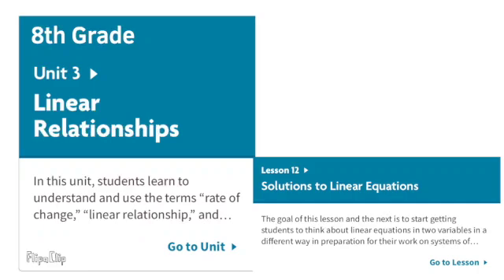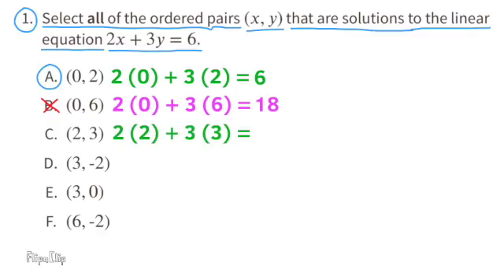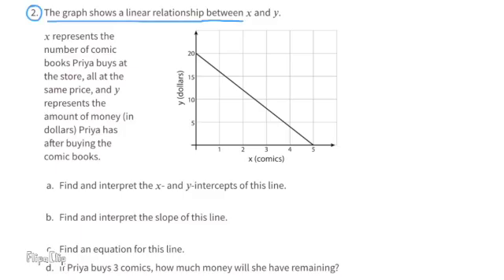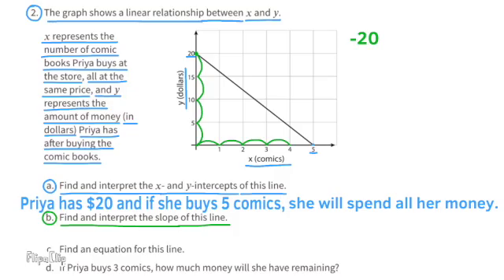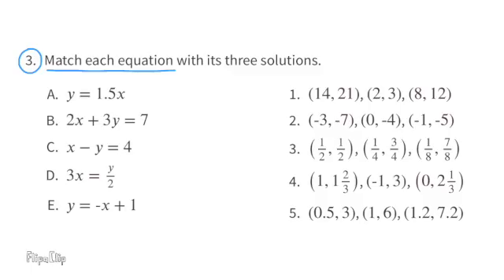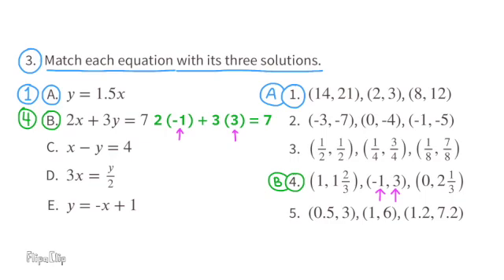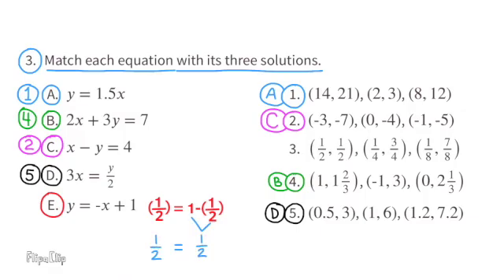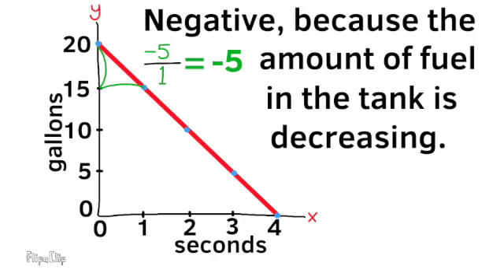😉 8th Grade, Unit 3, Lesson 12 "Solutions to Linear Equations" Illustrative Math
😉 8th Grade, Unit 3, Lesson 12 "Solutions to Linear Equations" Illustrative Mathematics video tutorial. Search 8312math to find this lesson fast. Check out my video tutorials on 6th, 7th, and 8th grade OUR math, aka IM math (mathematics).

0:00 Solutions to Linear Equations
0:10 Problem Number 1, Select all ordered pairs...
2:40 Problem Number 2, Graph showing a linear relationship...
5:08 Problem Number 3, Match each equation with its solutions...
8:07 Problem Number 4, Will the slope of the line be, positive, negative, or zero slope?
9:11 Problem Number 5, How much does each turkey sandwich add to the cost of delivery?
10:46 Help me disrupt YouTube's Algorithm...

Illustrative Mathematics